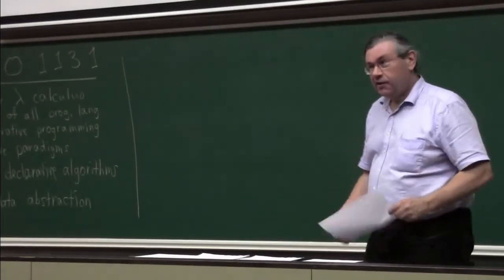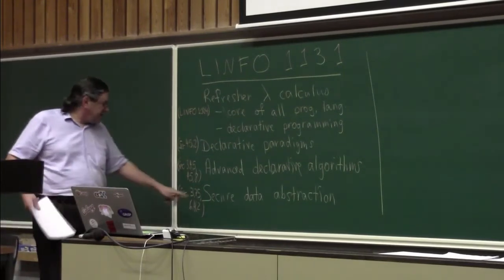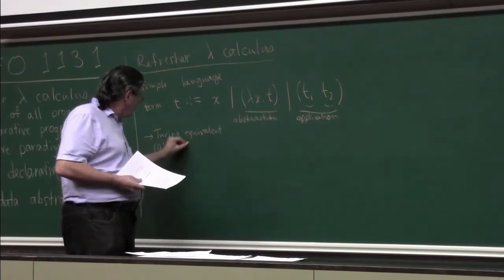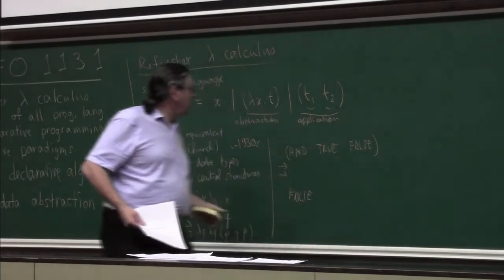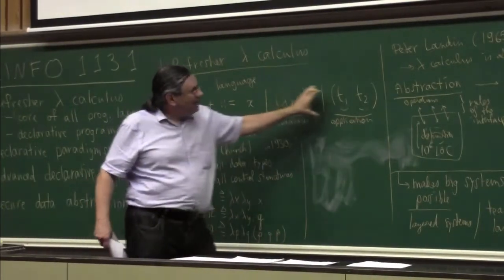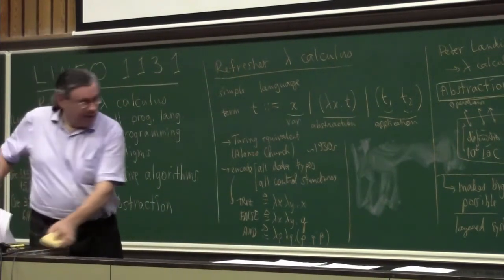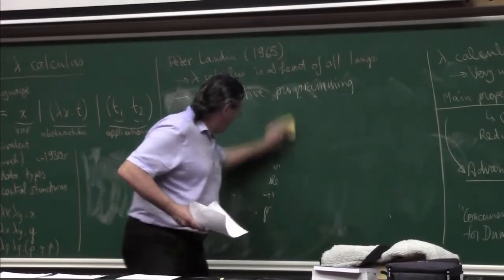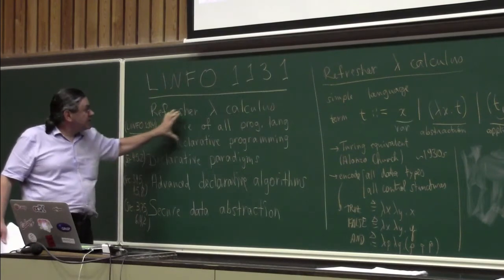LINFO1131 Lecture 5 (2020)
Final lecture on declarative programming: live recording of fifth LINFO1131 course lecture taught on Oct. 14, 2020.  This is the fourth and final lecture on declarative programming.  This lecture has three parts.  First, it gives a refresher on lambda calculus to explain the importance of declarative programming.  Second, it classifies all known declarative paradigms in a table.  Third, it continues the presentation of advanced declarative algorithms by showing how to use lazy evaluation to implement persistent data structures.  In this way, we can get algorithms that are efficient and that also have all the advantages of declarative programming.  These techniques are used more and more in today’s software, for example cloud analytics tools are mostly declarative.  Because of the complexity of this software, declarative programming is often the only practical approach.